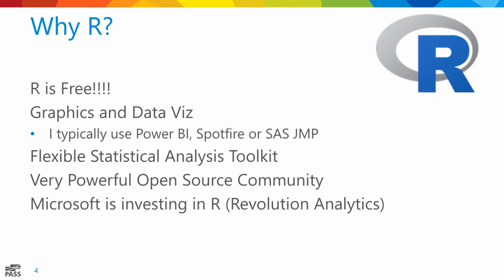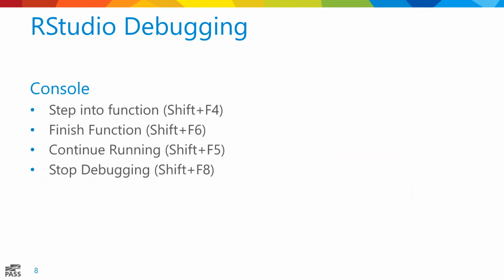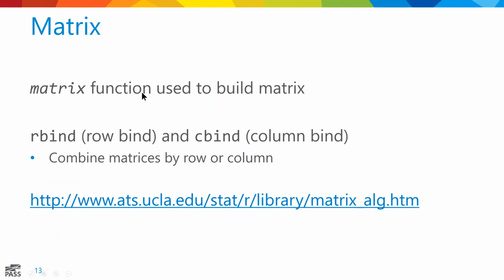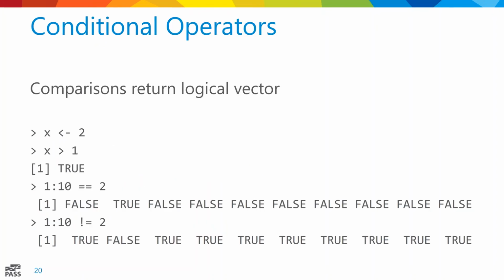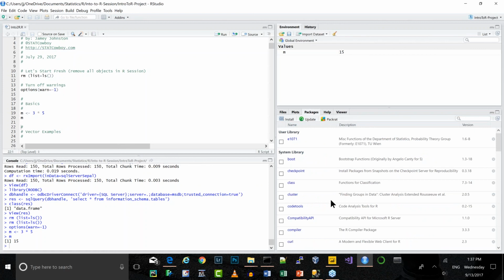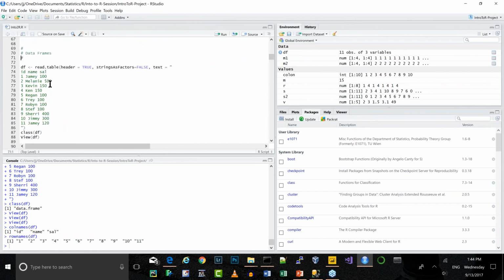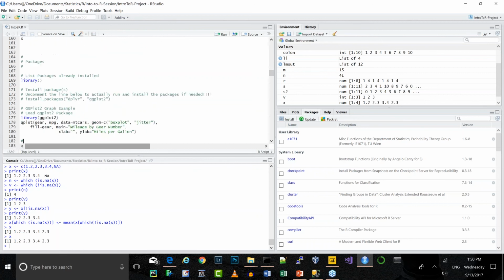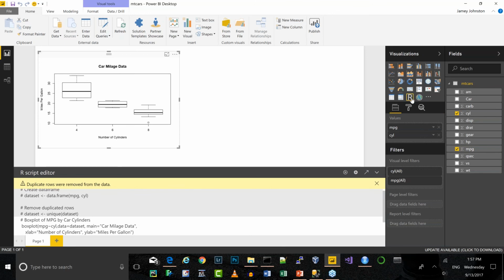Code Like a Pirate: Intro to R by Jamey Johnston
September 13, 2017, Data Architecture Virtual Group meeting